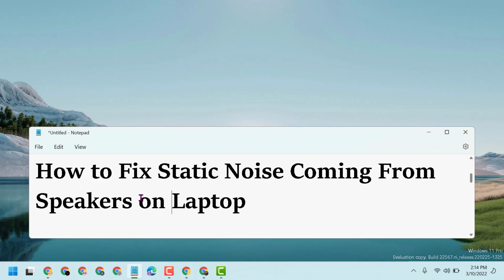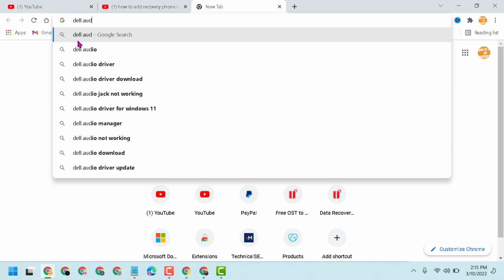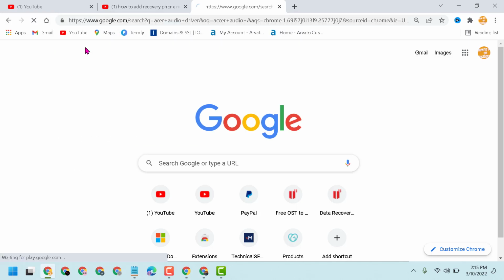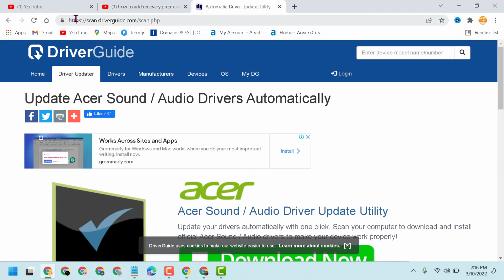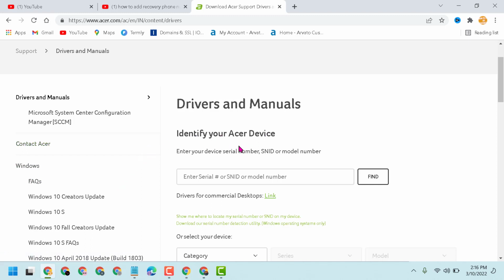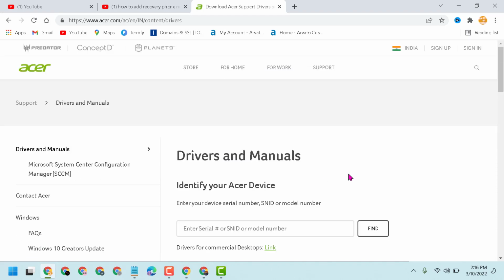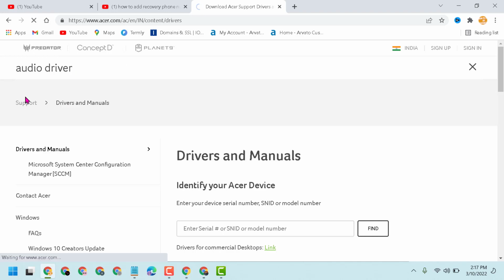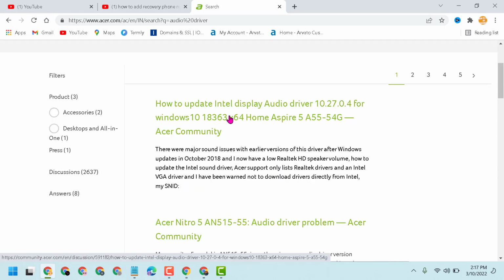How to Fix Static Noise Coming From Speakers on Laptop